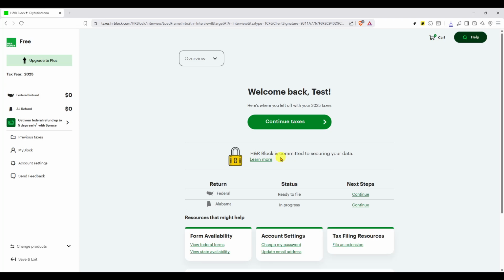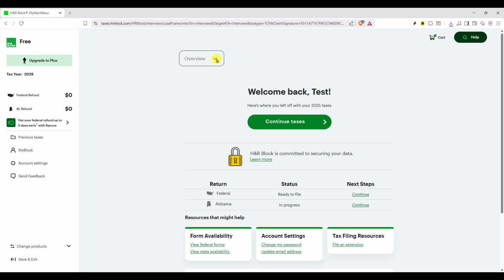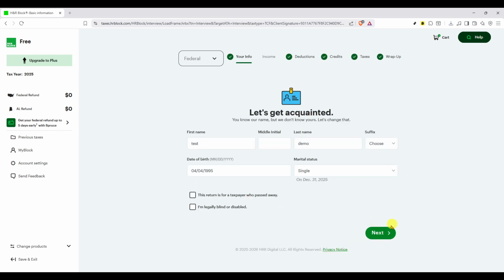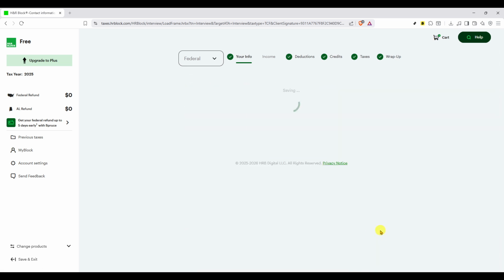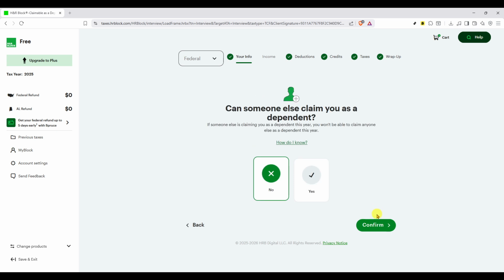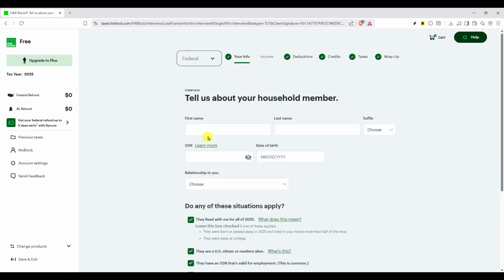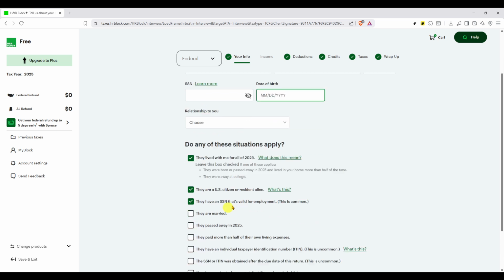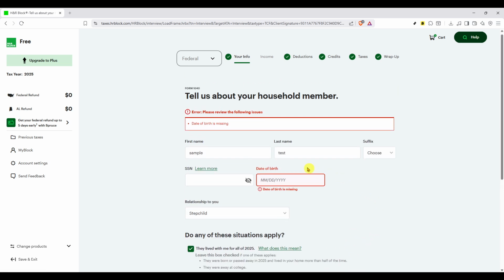How To Add Dependents Using H&R Block (2026) (Best Method)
Learn how to add dependents using H&R Block in this simple and beginner-friendly tutorial. We’ll walk you through step by step how to claim dependents, fill out the correct tax sections, and complete your tax return بسهولة.

This guide is perfect if you’re filing taxes with H&R Block and want to make sure your dependents are added correctly. Follow along to understand the process, avoid mistakes, and complete your H&R Block tax filing with confidence.